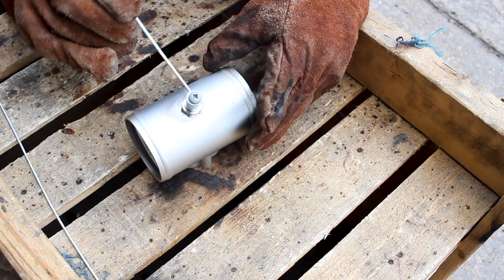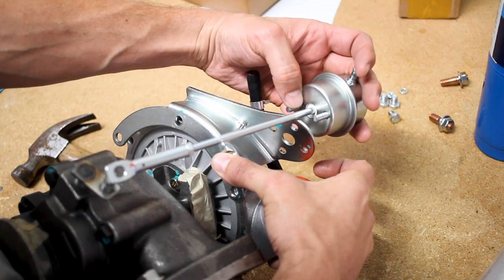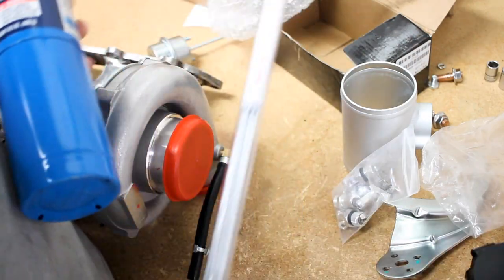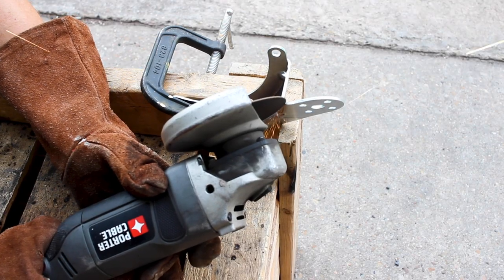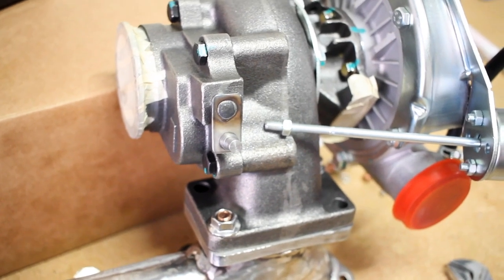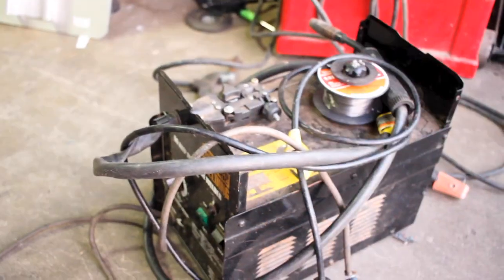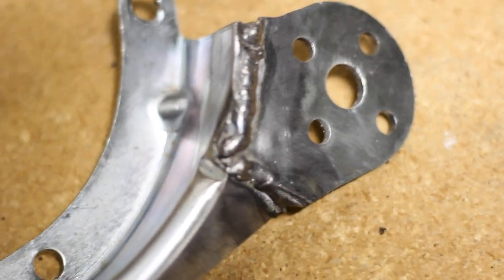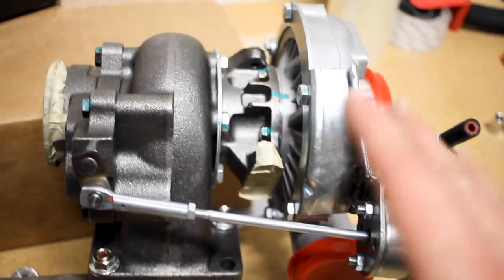$300 eBay Turbo Kit Installation on My Chevy Cruze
Let's start prepping for the eBay Turbo kit install for project turdbo. My daily driver 1.8 Chevy Cruze.

T04e eBay Turbo
Murdered Out Intercooler Kit
Turbo Oil Feed kit
Cheap 3" Air Filter
Turbo Stud Kit
Weld in 02 Sensor Bung
$20 eBay Turbo Gauge
2.5" J Bend Exhaust Tubing
Oil Catch Can
2.5" BOV Flange / Pipe
HKS Murdered Out BOV
Universal Exhaust Kit 2.5"
FlowMaster FX 2.5"
Cheap Hi Flow Cat
AEM X Wideband
HP Tuners